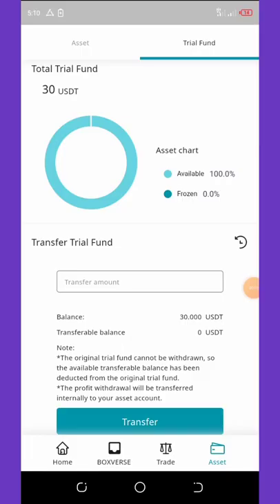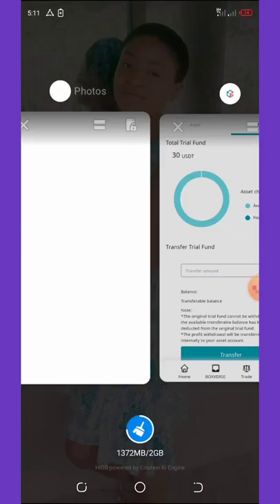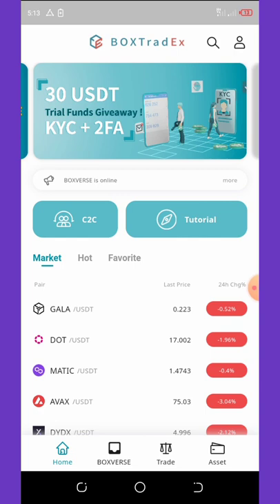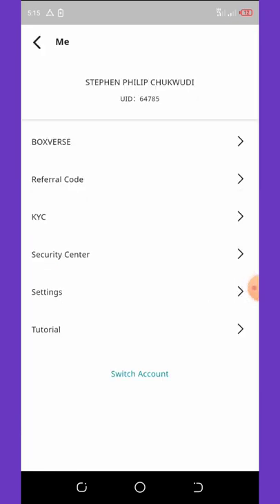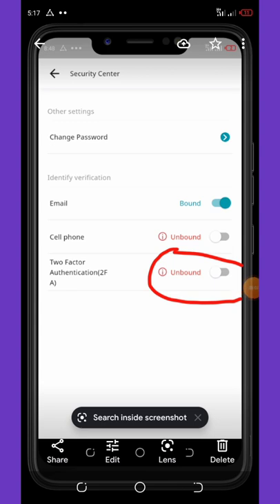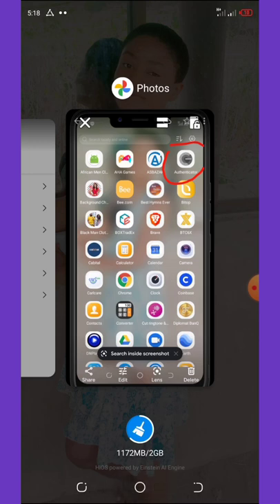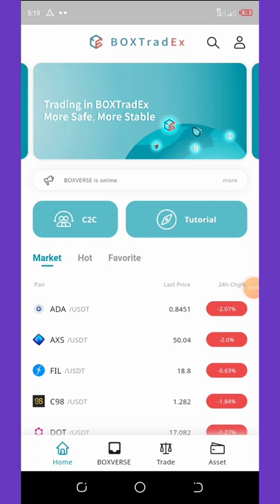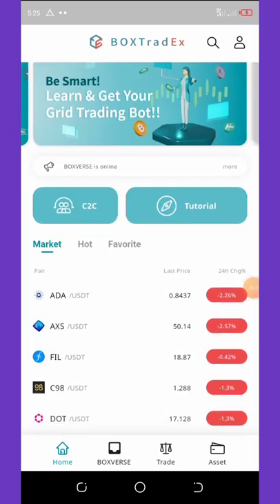Boxtradex Trading Bot || Claim Free $30 Trial Fund After Registration || Make More Profit || Instant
Register and complete kyc verification get free $30 trial fund to start trading with the not and make profits